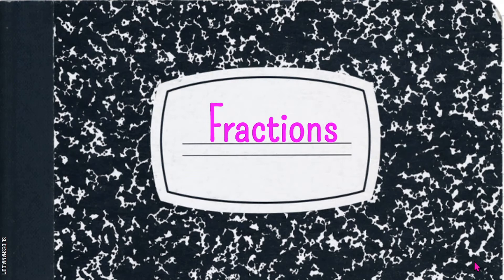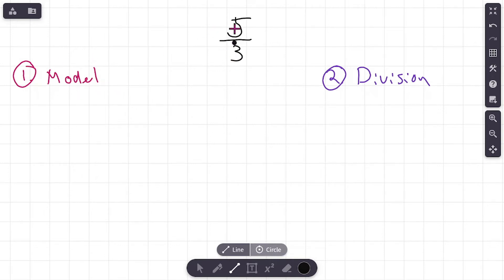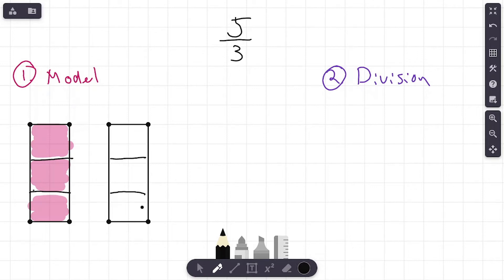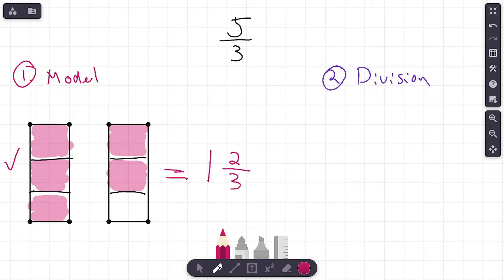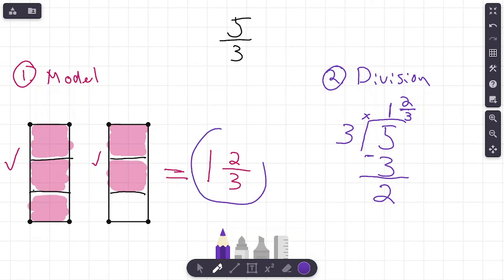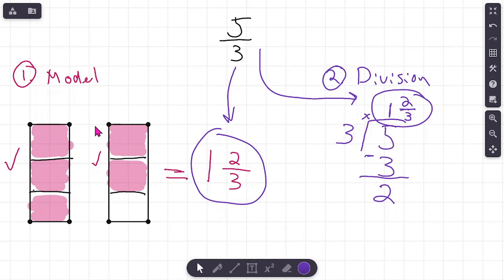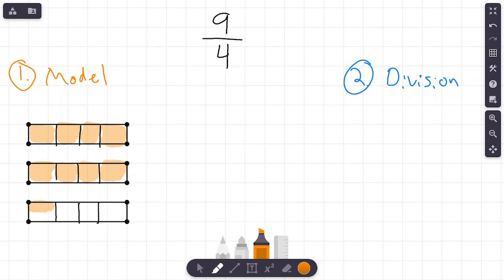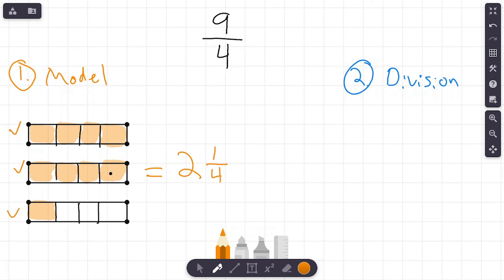4th Grade | Fractions | Converting Improper Fractions to Mixed Numbers | Practice Problems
Ready for some more problems? This video we have two more practice problems on converting improper fractions into mixed numbers. We are going to work on TWO strategies: model and division. Being able to SEE the math you are doing is really important so make sure you know how to set up the model. Then, work on using the division strategy so you can convert these both ways!

I'm always looking to get better and find new ways to help more people understand math!